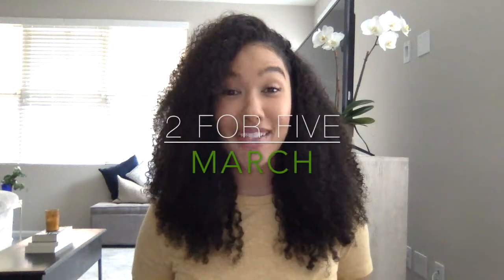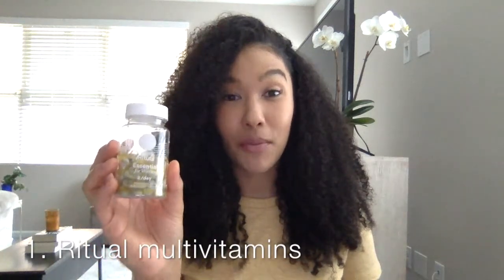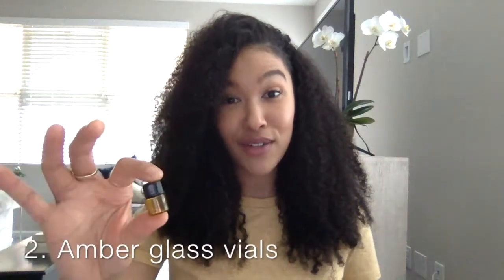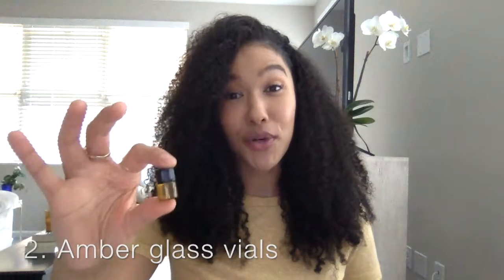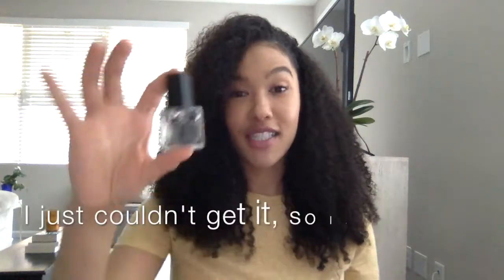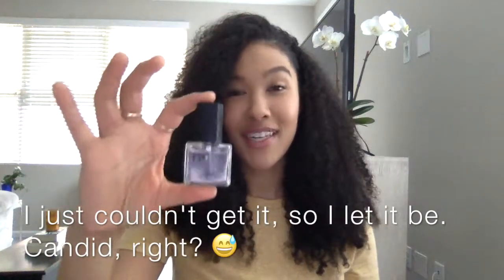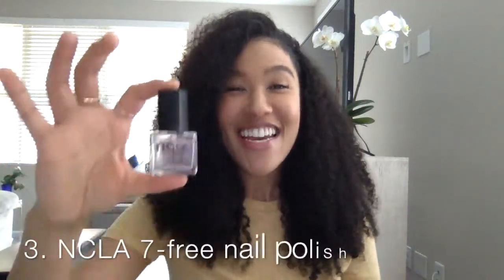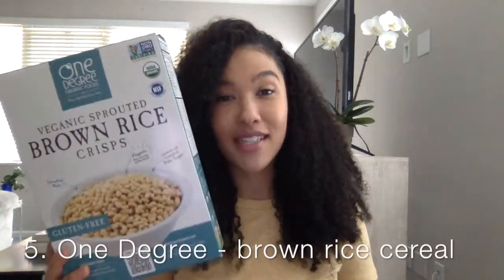NCLA || Nail Polish Review 💅🏼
In just two minutes, I'll share with you five of my favorite wellness products of the month, every month.

Head over to the CH blog to find links along with more info about the products: